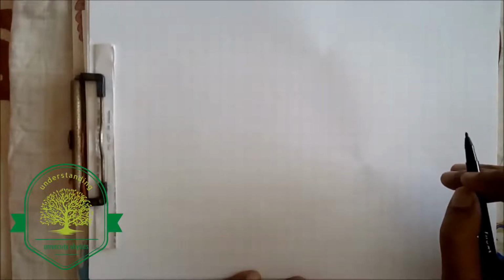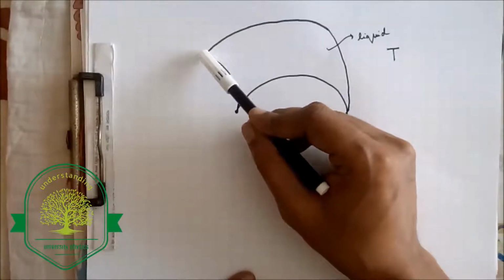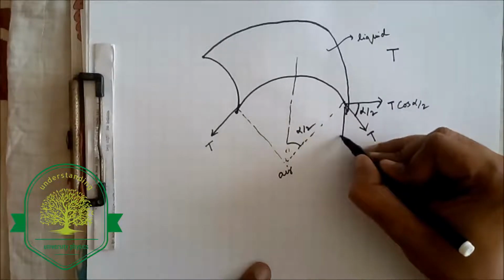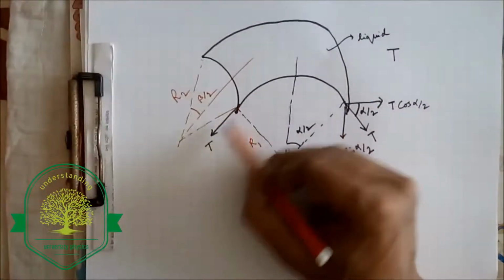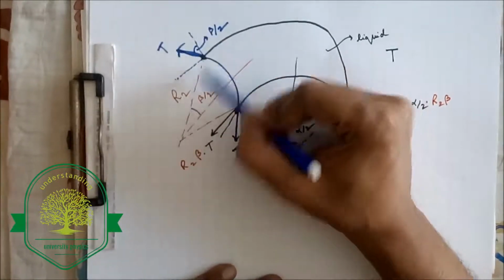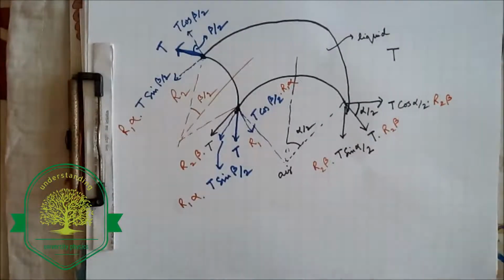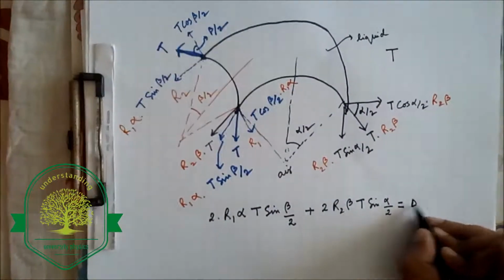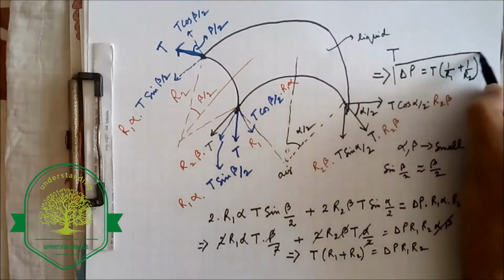(Sample Class) Excess pressure on a surface having two different radii of curvature